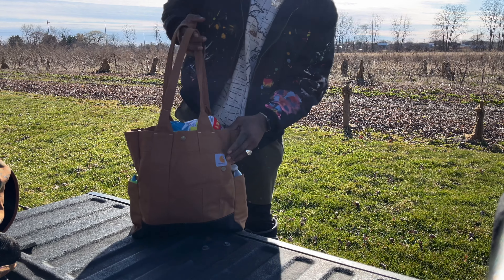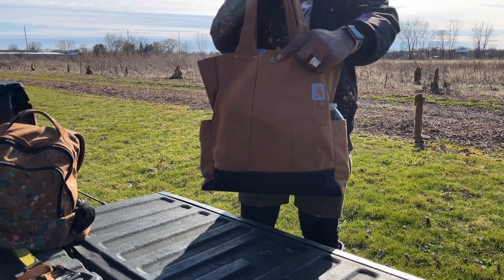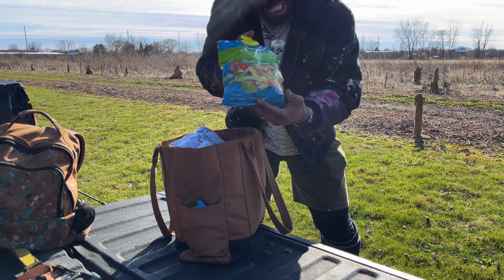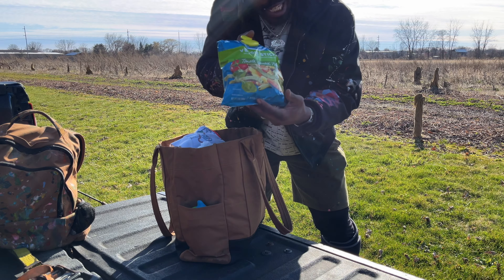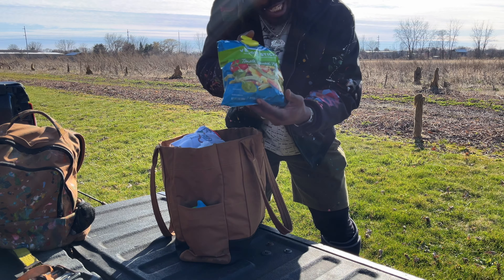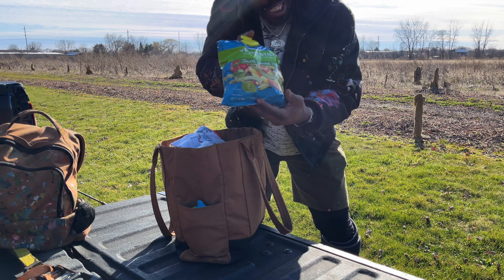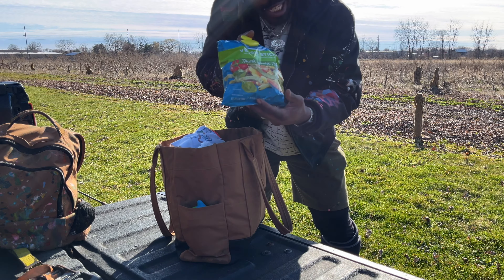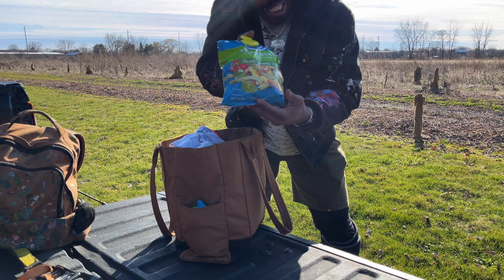The CARHARTT VERTICAL SNAP TOTE is the perfect EDC diaper bag!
This versatile, water-repellent tote bag is durable enough to toss in your truck, lug all your work gear, and haul in light rain. The main compartment is designed for large items such as notepads, books, and extra layers, and the two side pockets give you quick access to the small stuff.

600 denier polyester with Rain Defender® durable water repellent
Large main compartment with snap closure
Interior organizational panel with three pockets
Two exterior pockets
Model No. CB0380